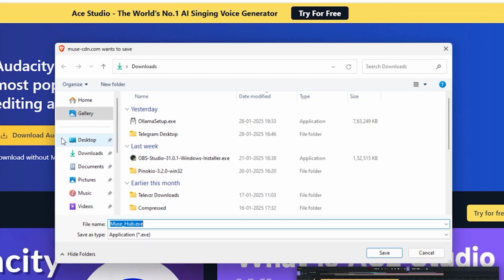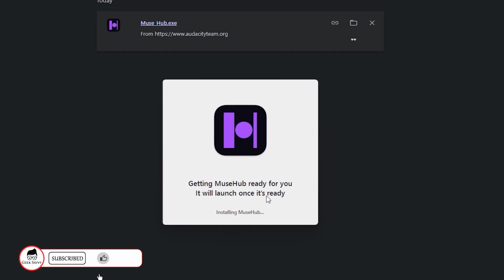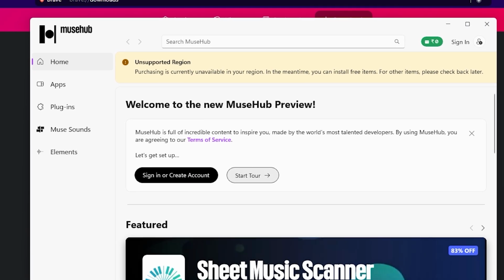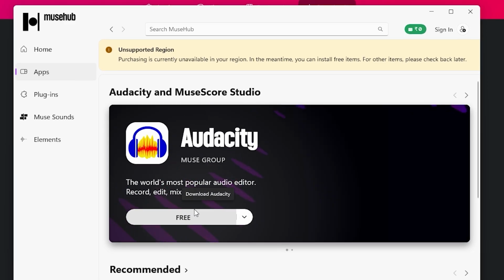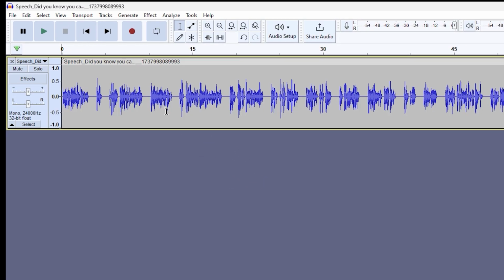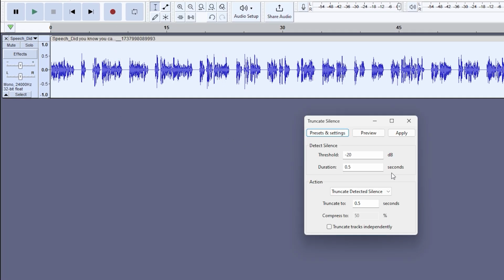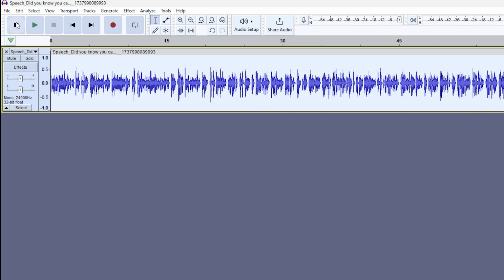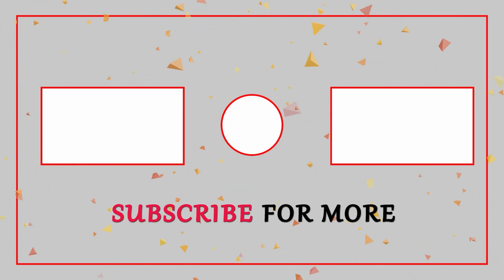How to Remove Silence from Audio? Audacity: Truncate Detected Silence | Geek Savvy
Have you ever recorded a podcast or voiceover, only to realize there are long awkward silences everywhere? Manually cutting them takes forever—but what if I told you Audacity has a built-in tool that does it in seconds? Truncate Detected Silence automatically removes dead air, making your audio sound smooth and professional. Stick around, because I’ll show you exactly how to use it and avoid the biggest mistakes people make!